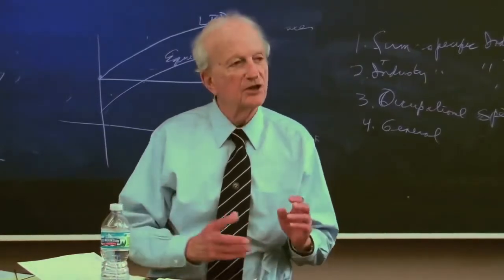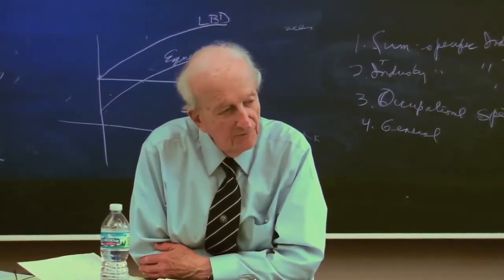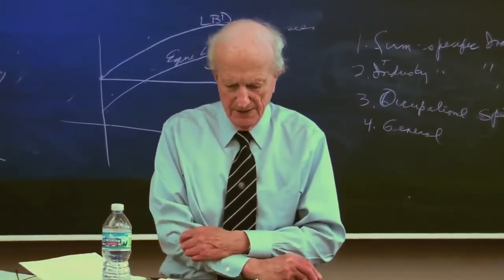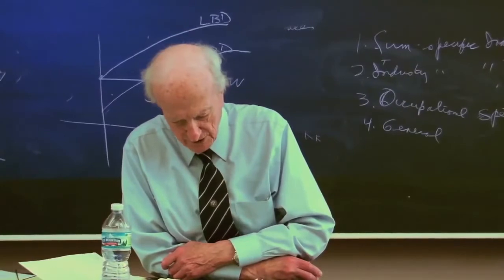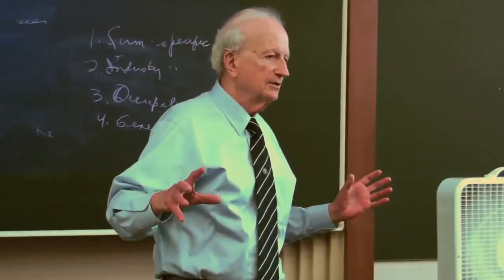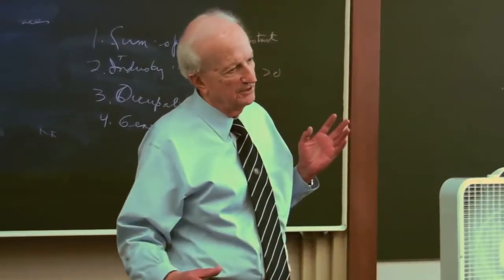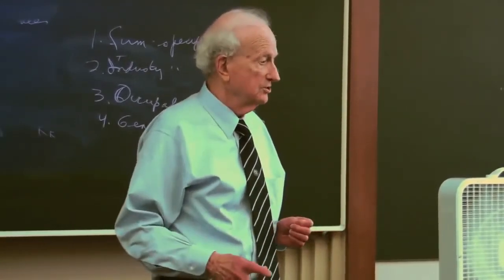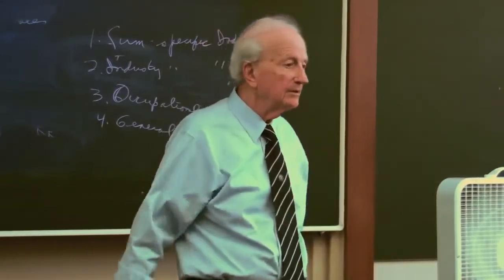LBD and OJT: Increasing returns begets specialization and division of labor